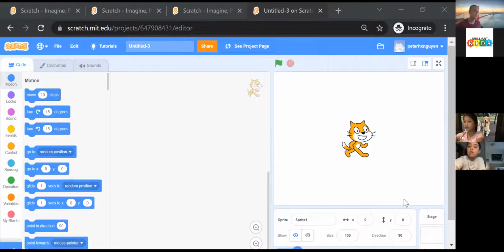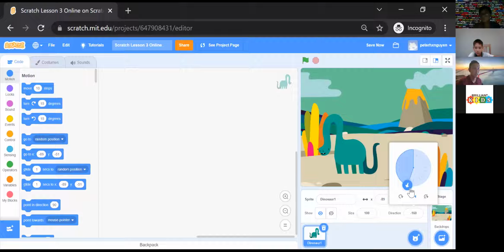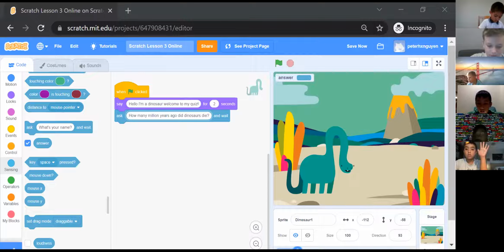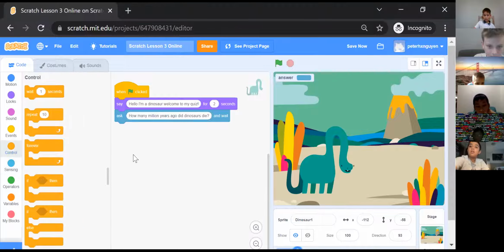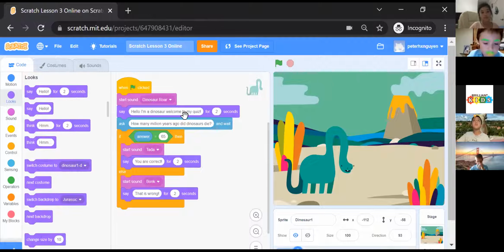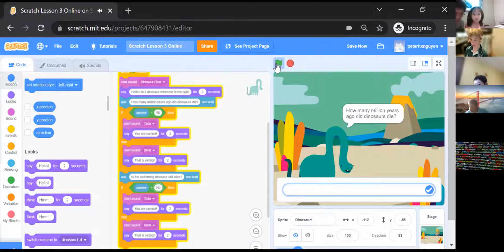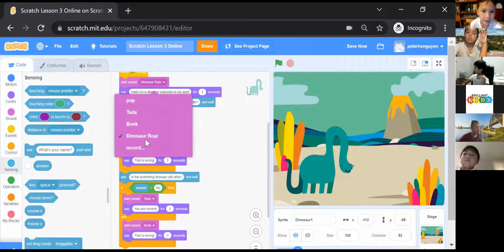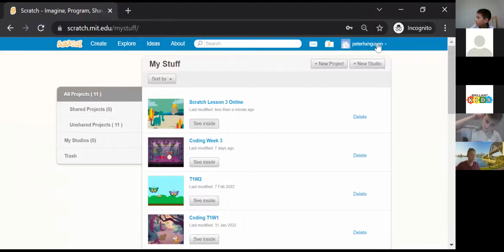Lesson 4 - 21 Feb 2022